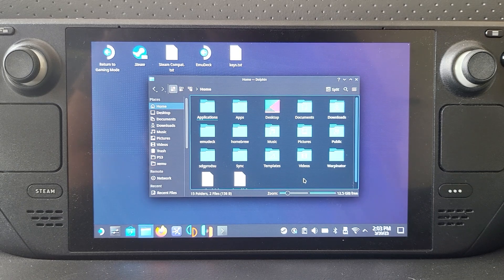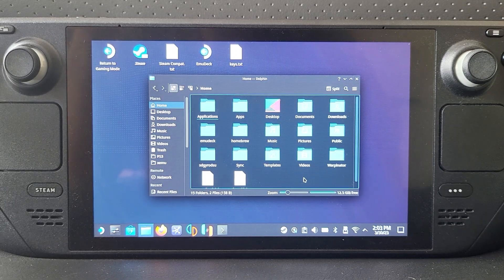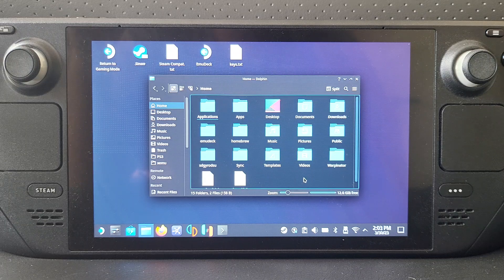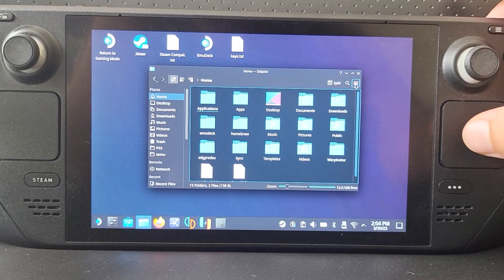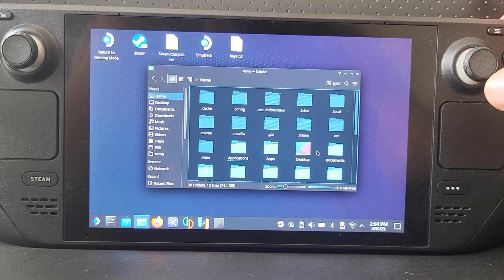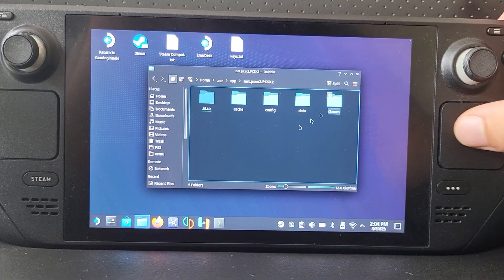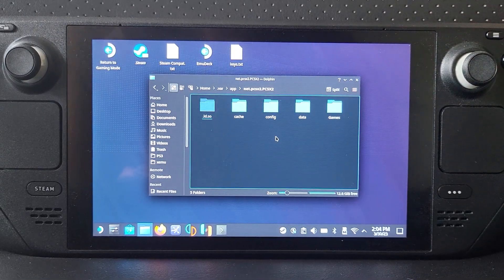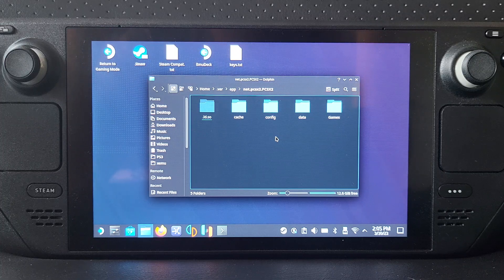Steam Deck Show Hidden Files and Folders EASILY!